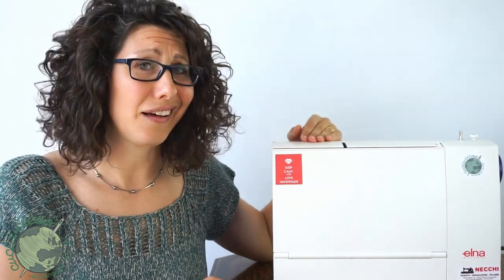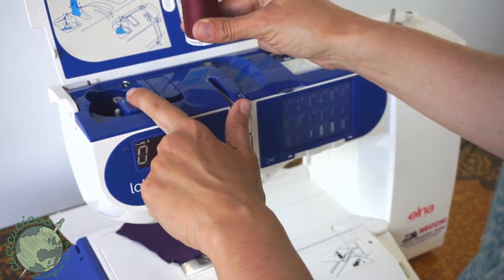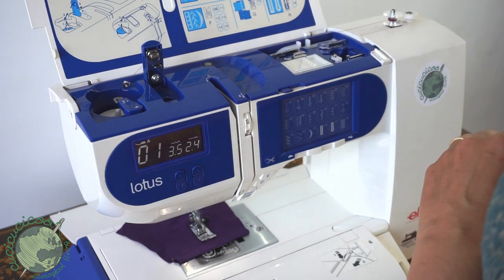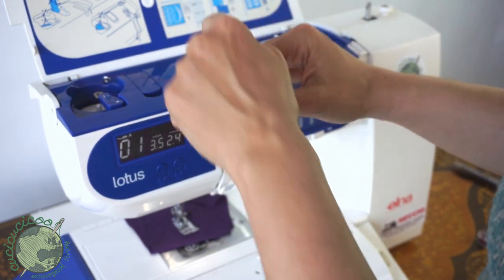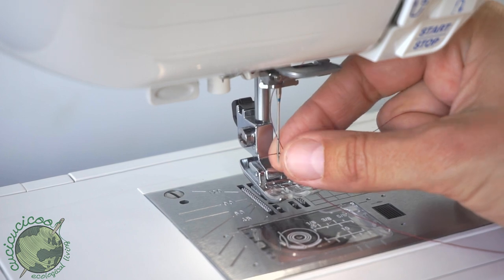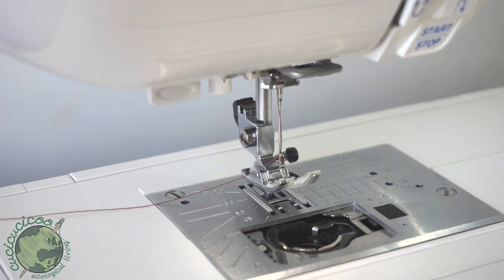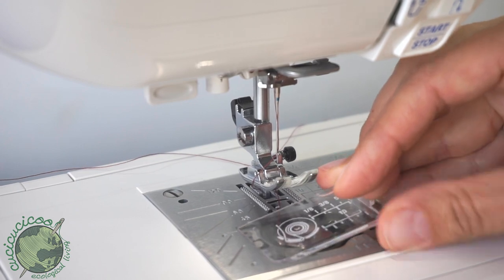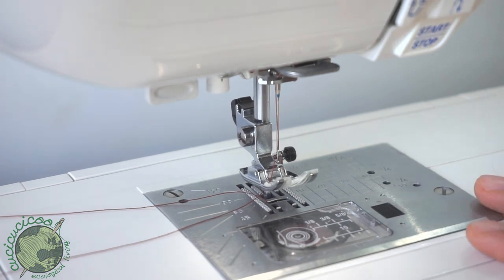How to thread an Elna Lotus sewing machine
Learn how to thread an Elna Lotus sewing machine. The original Lotus was introduced in 1963 as a useful piece of design. The New Elna Lotus is a modern version of the vintage sewing machine. It is computerized with 18 stitches and various useful features. What first comes to eye, though, is how it looks.

The Elna Lotus folds up so that you can carry it around easily. The spool of thread is held to the left, as opposed to the right, as it is in most machines.

This difference can easily confuse users, so let me show you how to properly thread a Lotus by Elna sewing machine.

Love sewing and crafting? Then come hang with me in any of these fun places: